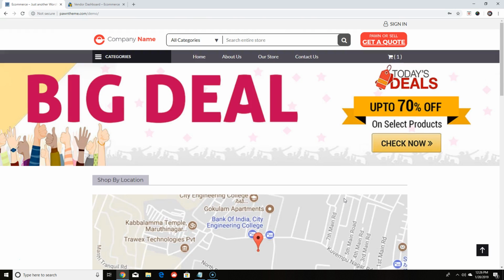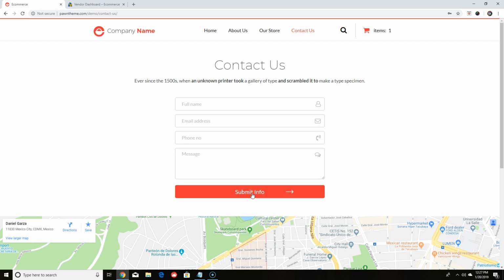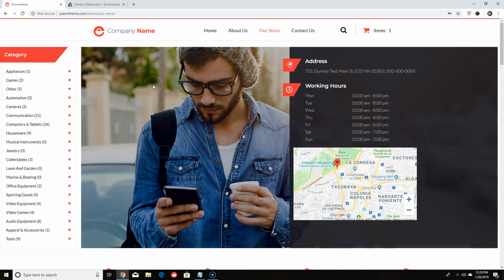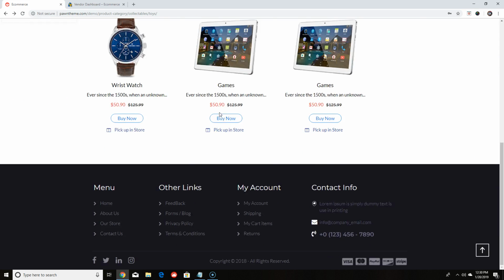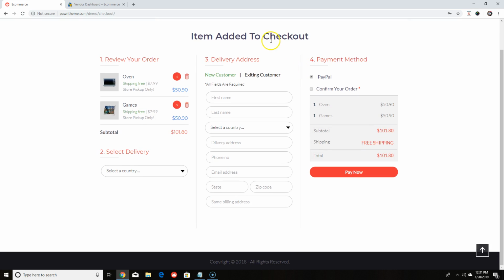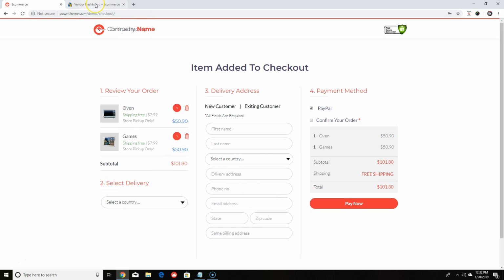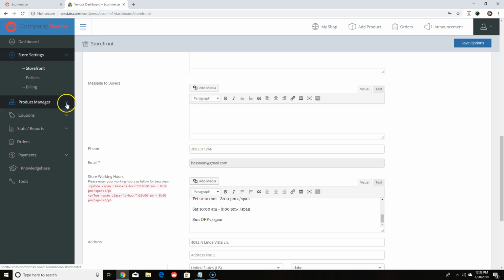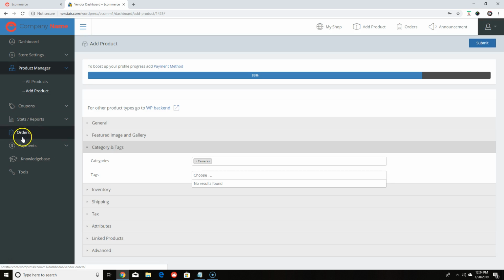Pawn Theme Walk Through 2